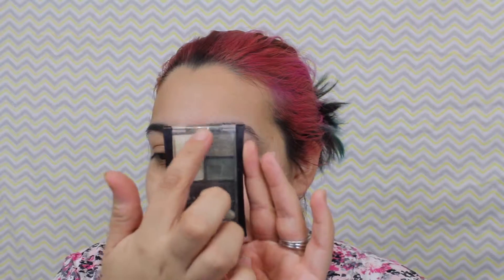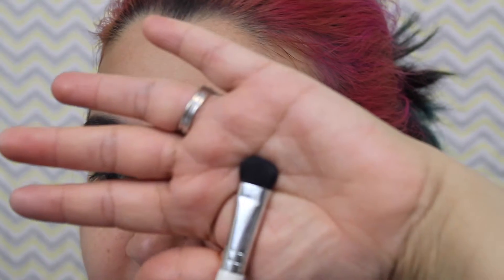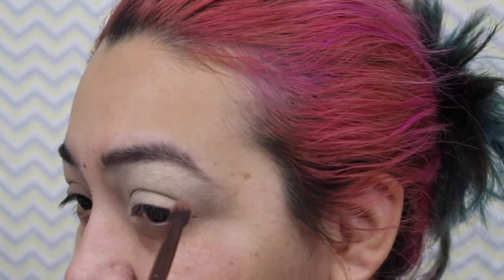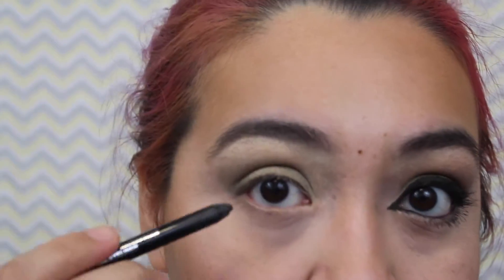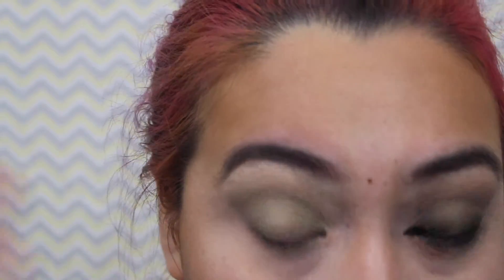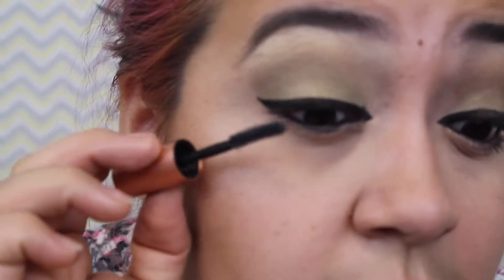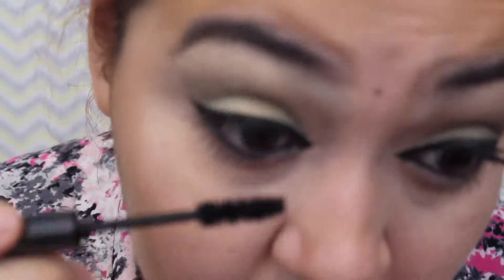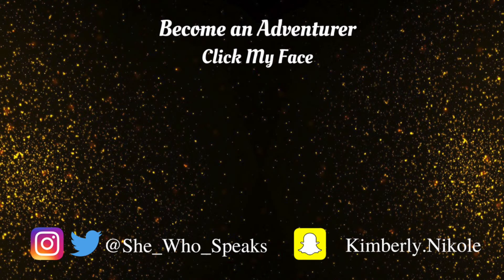Beginners Daytime Eye Shadow | Makeup 101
Did You Watch My Last Video?

Products Used

*Eyes*
--Urban Decay Eyeshadow Primer Potion
--Maybelline New York Stylish Smokes in Emerald Smokes
--It Cosmetics No Tug Waterproof Gel liner
--Too Faced Sketch Marker in You're so too faced
--Mac Fix+

Still Reading?
If you have scrolled and are still reading then I would like you to leave a comment saying: "glitter is life!"